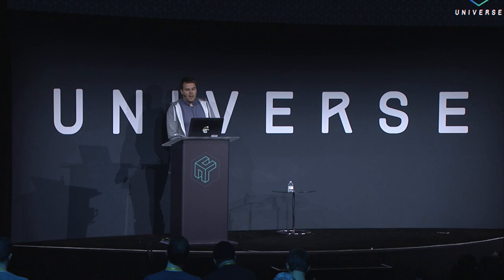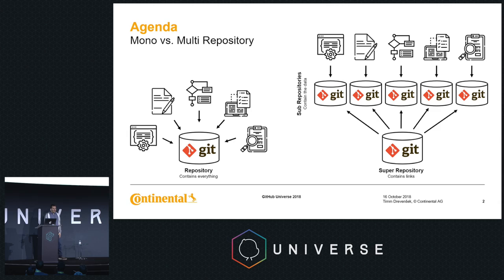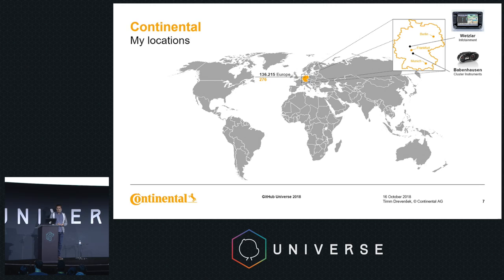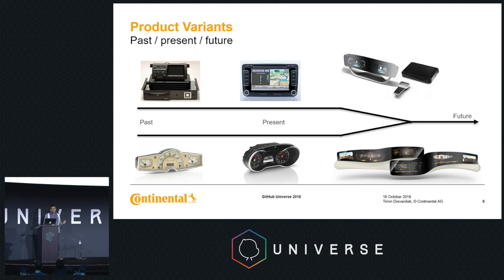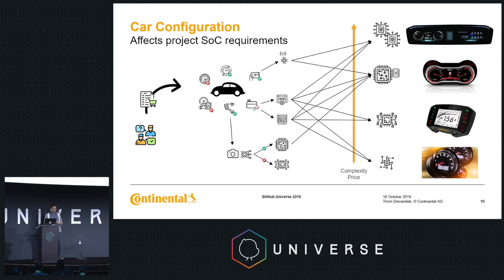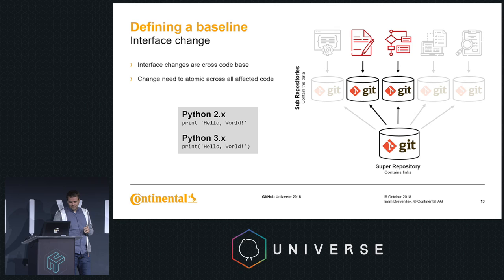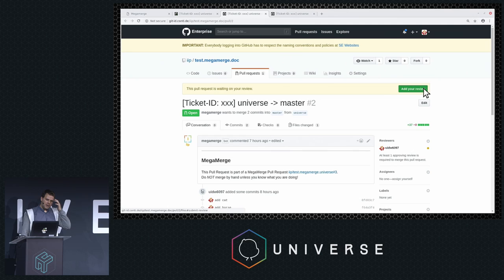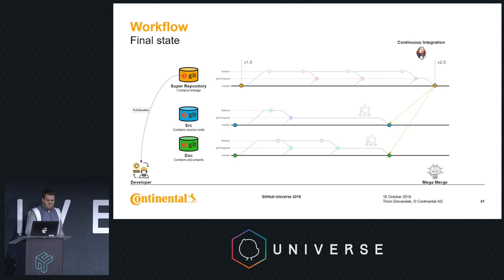Moving from mono to multi: How Continental manages a distributed code base - GitHub Universe 2018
Presented by Timm Drevensek, Software Architect (Continental Corporation).

When working on larger software projects—like autonomous driving or complex embedded controller logics—you’ll eventually need to decide how to organize your code base. Whether you choose multiple Git repositories or a mono repo, you’ll have to deal with both pros and cons. Even if it’s the cleaner solution from a configuration management perspective, the additional complexity of handling a multi-repository setup often rules it out.